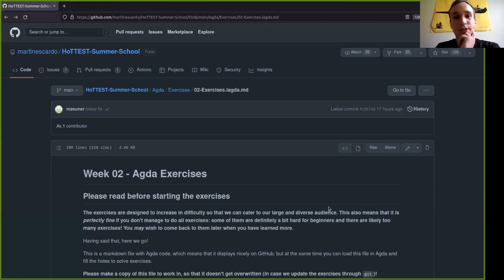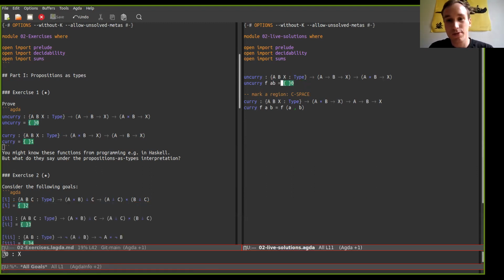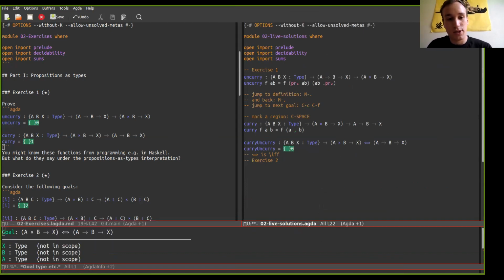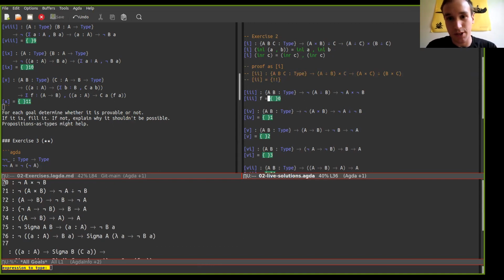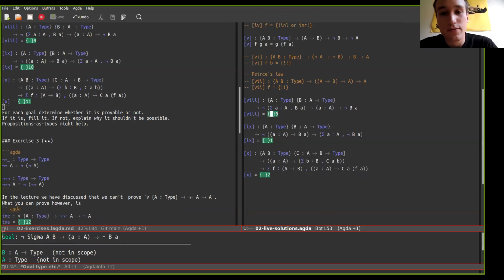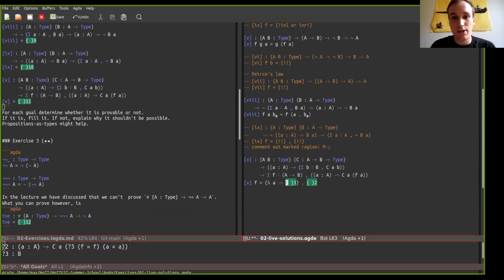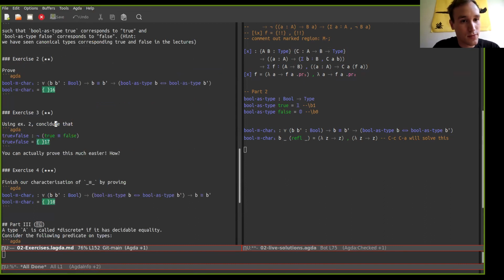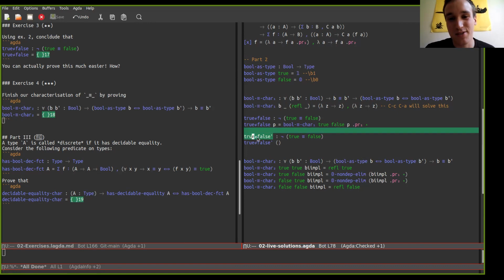Agda Problem Session 2: Basic MLTT Types (Max) -- HoTTEST Summer School 2022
Agda Problem Session 2
Max Zeuner

Timestamps:
0:00 Introduction
2:48 Part I: Exercise #1
20:05 Part I: Exercise #2
49:18 Part II: Exercise #1
51:36 Part II: Exercise #2
55:22 Part II: Exercise #3
58:52 Part II: Exercise #4
1:04:30 Ending Remarks